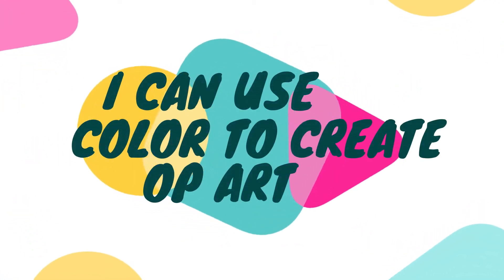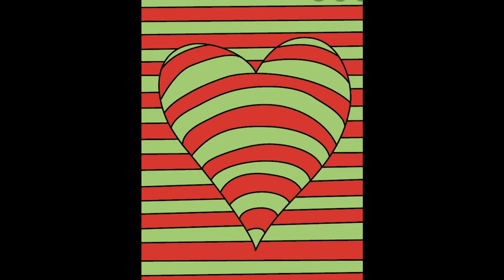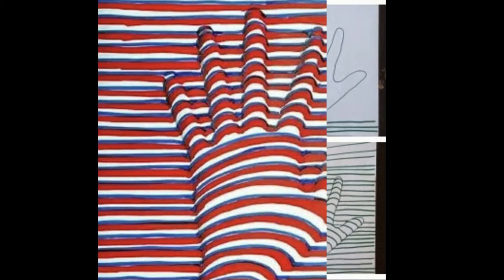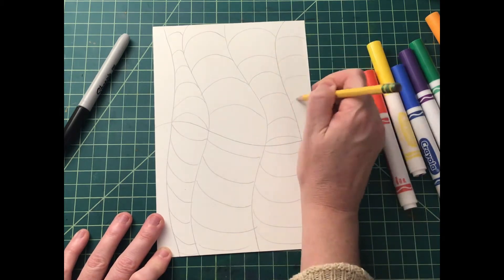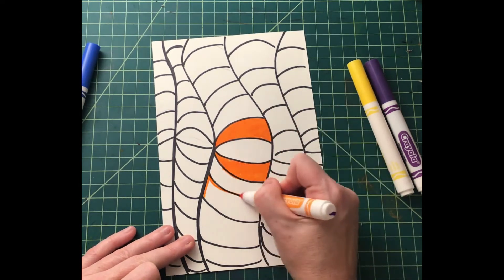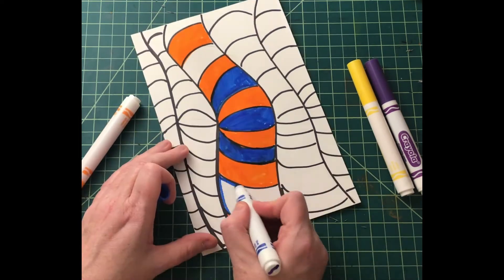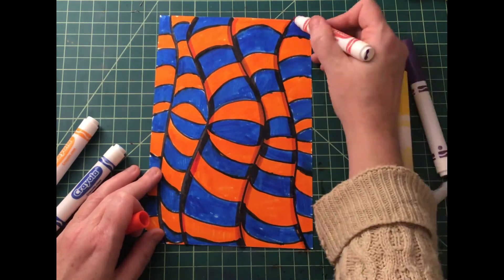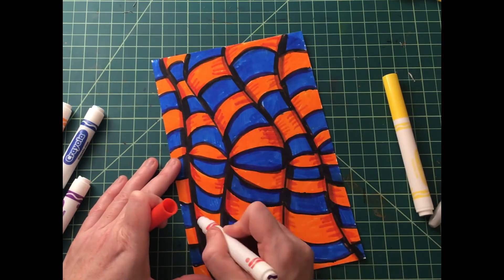Let's Explore Op Art with Color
Here are some fun Op Art drawing ideas for you guys to create! Can't wait to see how you trick the eye using color.